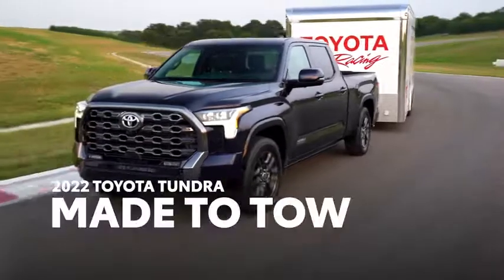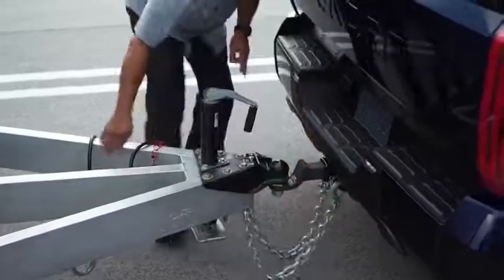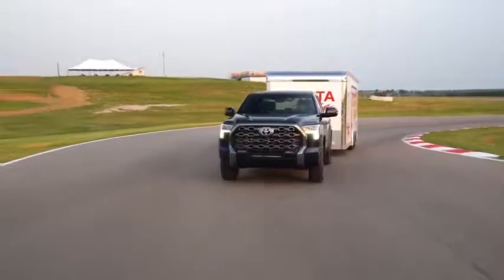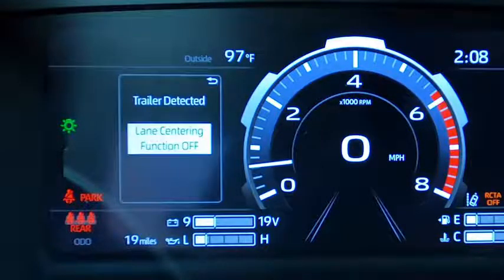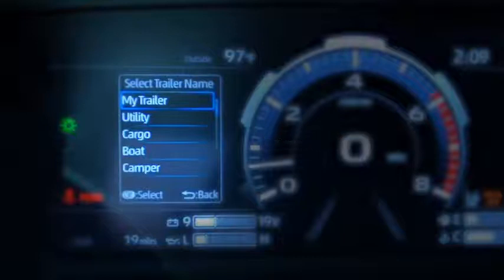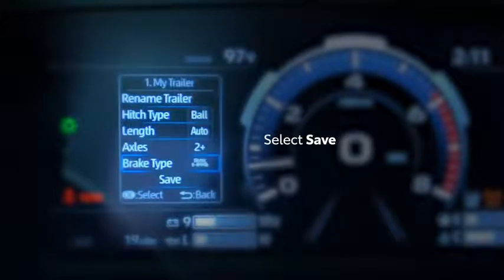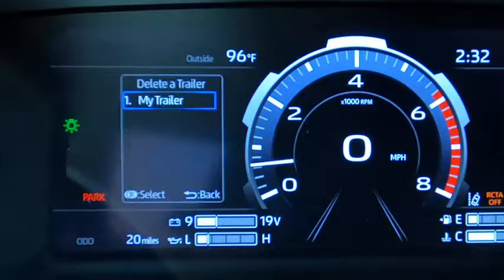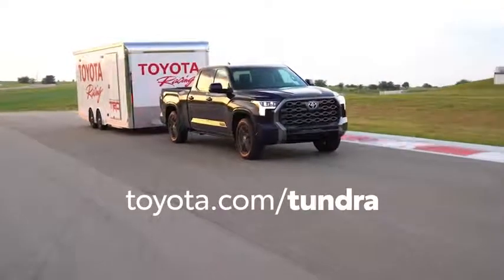How to Use the 2022 Tundra Trailer Garage System | Toyota